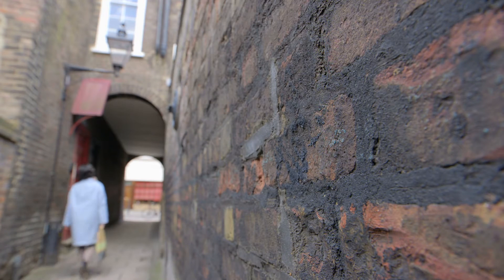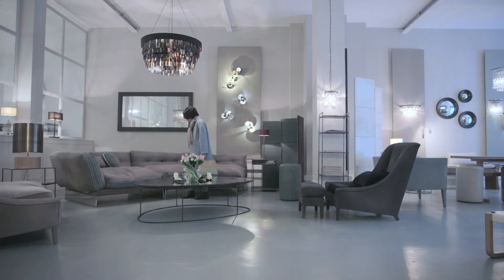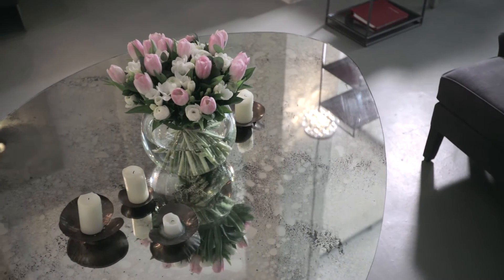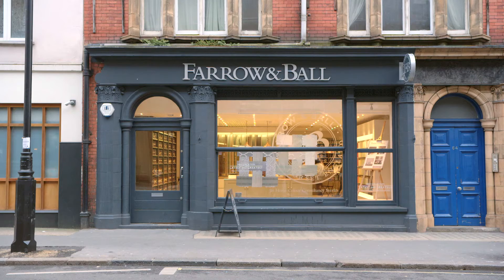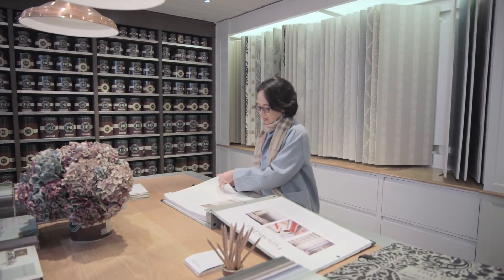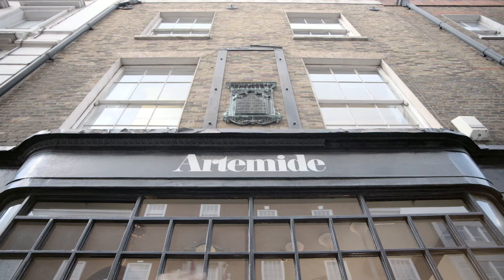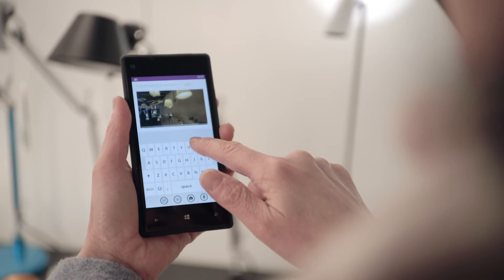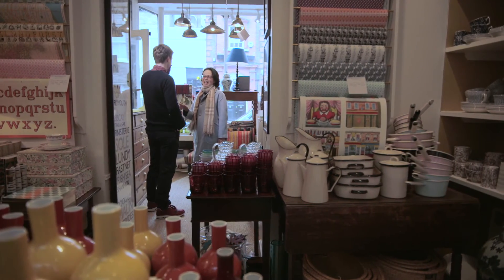Home Renovation Shopping with an Absent Husband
Join Remodelista UK Editor, Christine Chang Hanway, as she visits her favorite London shops looking for inspiration for her kitchen and living room renovation.